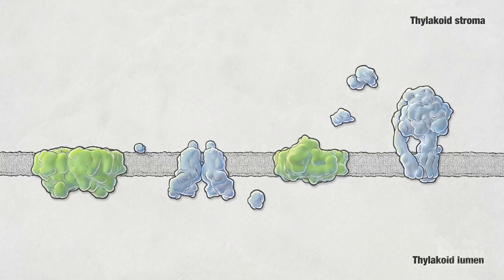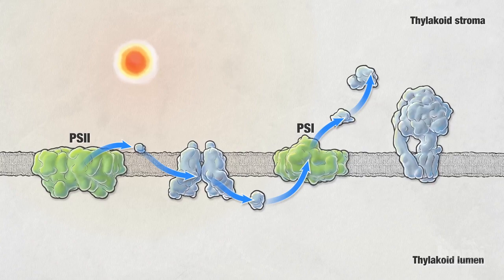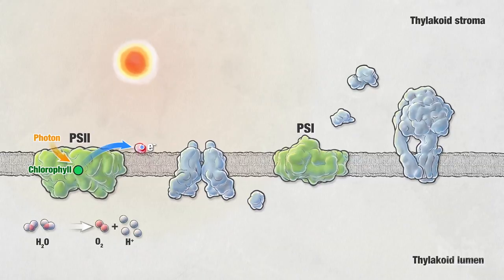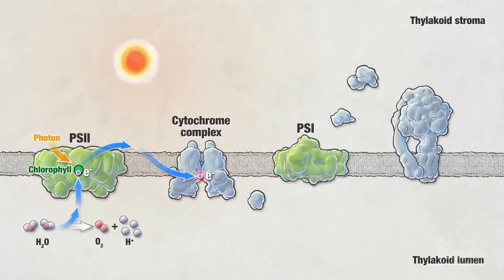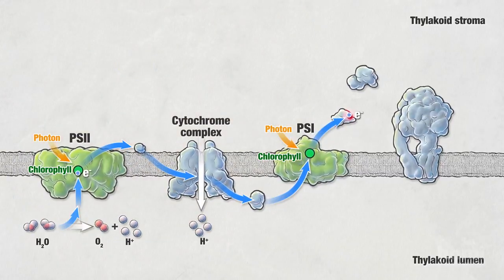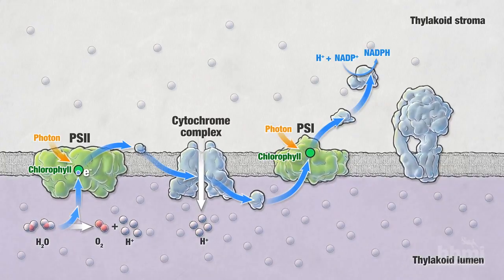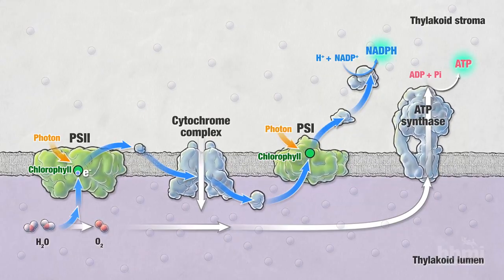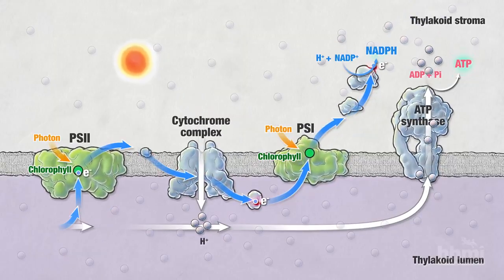Photosynthesis light Reaction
dari mana elektron dari reaksi terang berasal?